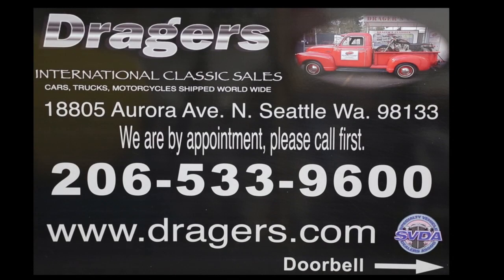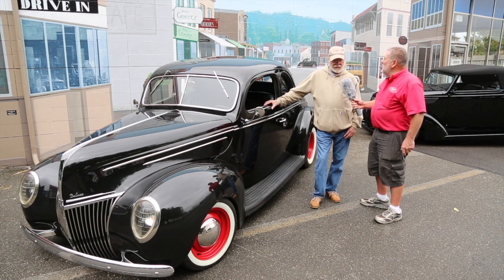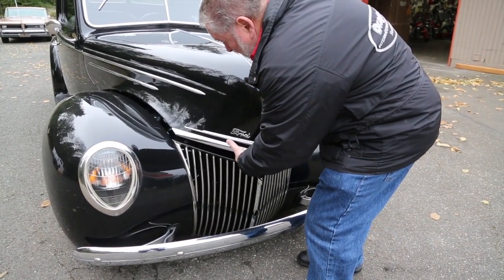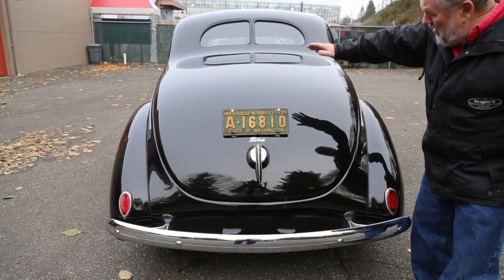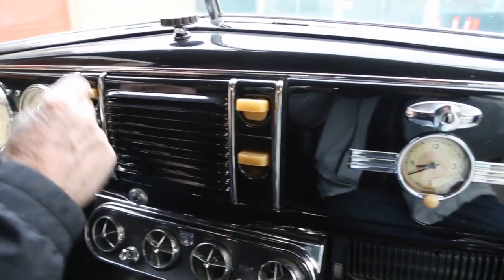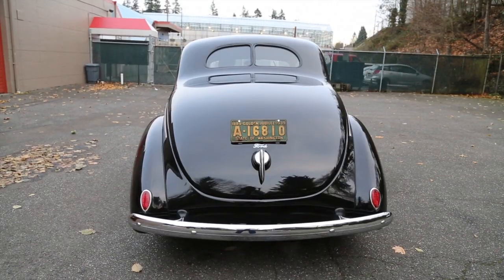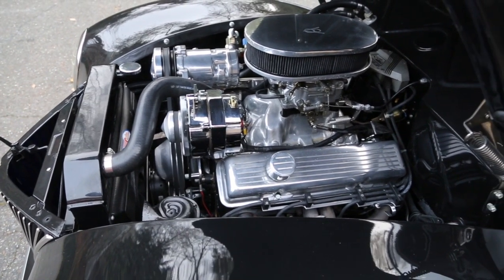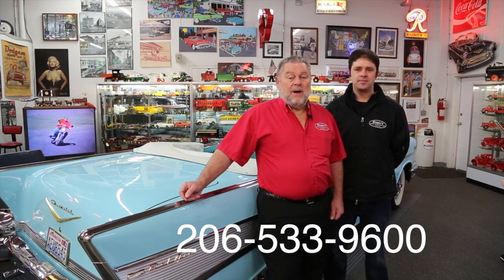1939 Ford Deluxe Coupe Street Rod " SOLD " Drager's International Classic Sales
Beautiful custom Street Rod. 350 Chevy engine. 350 Turbo automatic transmission. Ford 8" rear end. Power Steering. Power front disc brakes. Vintage Air. Front clip. Lowered. Beautiful paint. Full leather interior. Heater. Custom tilt steering column. Classic Instruments. AM/FM cassette radio. Engine compartment is "show" and it goes too! Lots of chrome and polish. Trunk is completely finished. Chrome bumpers front and rear. This is by far one of your nicer street rods. The fit and finish is great. The coupe was built 1998 to 1999 in Yucca Valley, California. I have some of the receipts. I have invoices showing engine, radiator and the rear end work from 2004 to 2006 ( in Nampa, Idaho) This is when the wheels and Coker tires where installed. My friend Larry bought and sold the '39 in the Boise area and he also chose the '39 to drive on 2 tri-state cruises. About 3,500 miles total. The feel of the car is very good. Be easy to be a daily driver but it's too nice.. Cond. # 2+. Most would say # 1.

18805 Aurora Ave. N.
Seattle WA 98133
We charge a $50.00 doc fee for instate and $100.00 doc fee for out of state sales on top of the selling price. The State of Washington says we can charge up to $150.00 doc fee that is negotiable. The doc fees cover costs such as trip permits and FedEx costs.

Fred Koller
Concours Transport

We sell all of our vehicles AS IS, NO WARRANTY.     We check them over, we do a report card and we grade and decode each vehicle.  We have them serviced and safety checked.  You can see these reports on our web We try very hard to tell you everything that we know.  We give you lots of photos and video so you can see the vehicles very well. We have been in classic sales for more than 30 years.